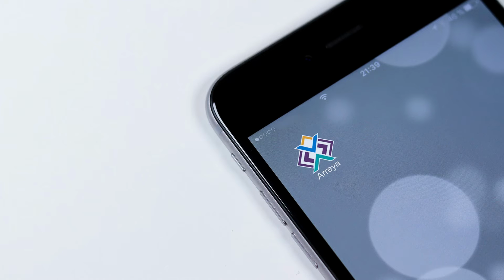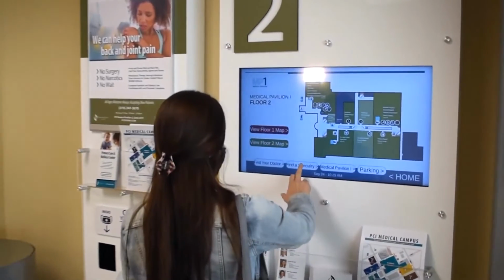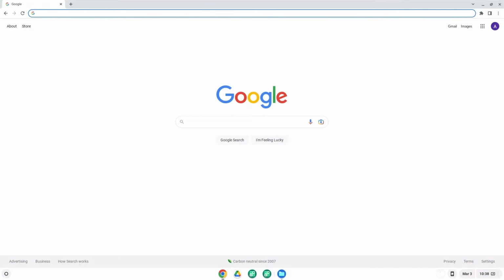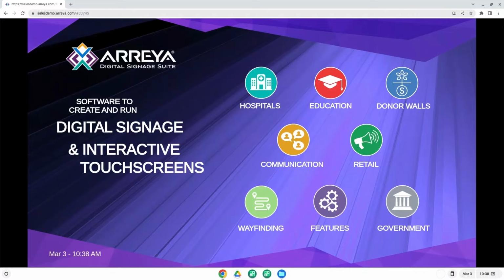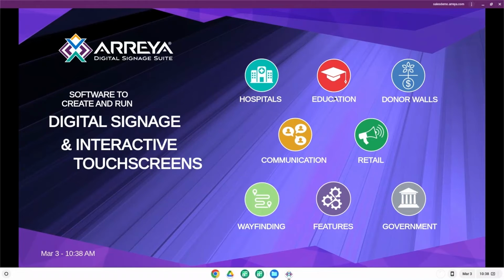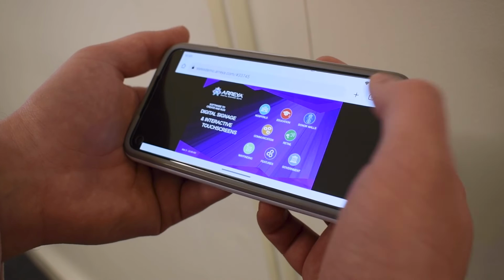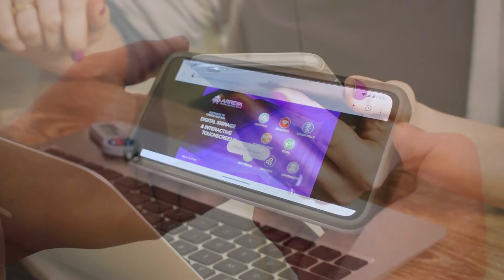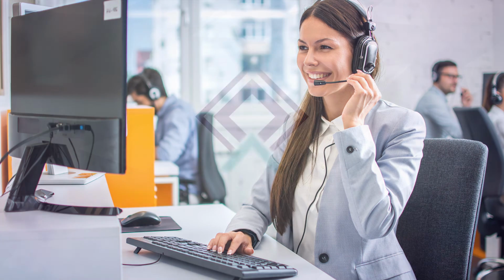How To: Download Arreya as PWA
In this video, we'll show you how to download your Arreya channel as a Progressive Web App (PWA). Doing this will allow you to display your channel on desktop, mobile, or digital signage devices.

0:00 - Intro
0:15 - Description of PWAs
0:40 - Downloading Arreya as a PWA in the Chrome browser
1:00 - Pinning the application to your taskbar

Arreya is a Chrome Enterprise Recommended Solution, and it's the only cloud-based digital signage software of its kind. You can easily create, edit and manage content from ANYWHERE. ARREYA's pricing model has NO DEVICE FEES. One monthly subscription can play on all your devices. This SaaS even includes a creative studio, media manager with storage, scheduling, analytics and device management - an amazing value for such a complete system. Create digital signage kiosks or easily create interactive touchscreen content, NO CODING NEEDED. Government certified. Unlike other digital signage systems the ability to VIEW CONTENT EVERYWHERE including tablets and phones is now possible. Need hardware to get started with digital signage? Arreya is a Chrome Enterprise Partner and offers Google Chrome products including Chromeboxes and Chrome Device Management. We constantly have the best technology for sale for the BEST DIGITAL SIGNAGE; ELO Touchscreens, Sharp Digital Displays, Acer Chromebox, AOPEN Chromebox Commercial 2, ASUS Fanless Chromebox, HP Chromebox, and more. Whether you are looking for a better digital signage solution for schools, hospitals, government, internal business communications or donor recognition displays, Arreya offers an affordable, intuitive, and easy to use platform. We offer a FREE 30-DAY TRIAL or LIVE DEMO to prove it!